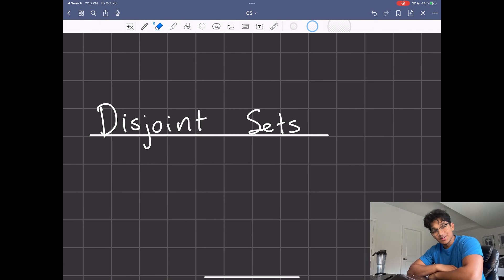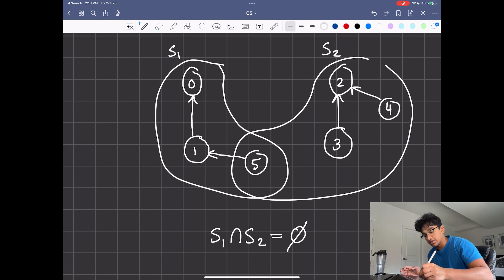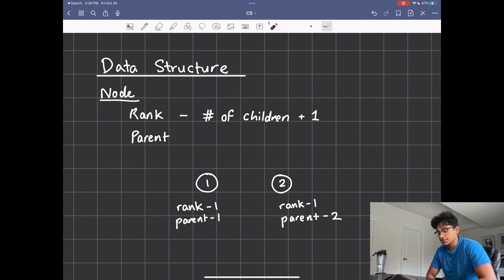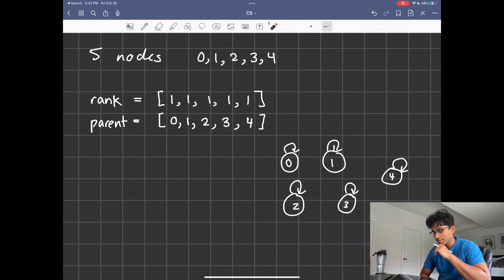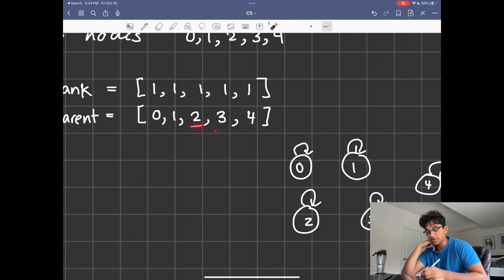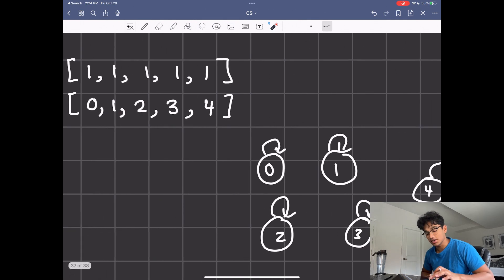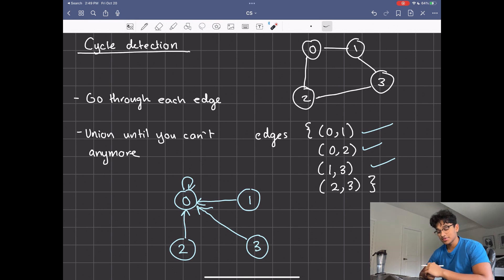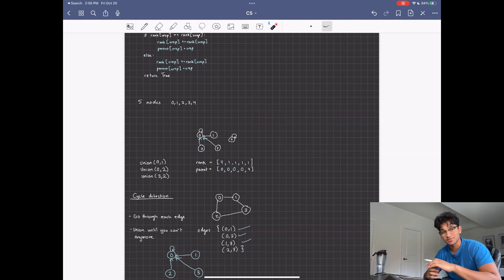Disjoint Sets & Union Find Algorithm Simply Explained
This video covers:
- Disjoint Sets
- Union Find Algorithm
- Cycle detection

Additional Resources:
Disjoint Sets Data Structure: